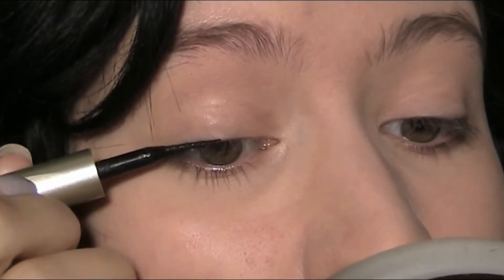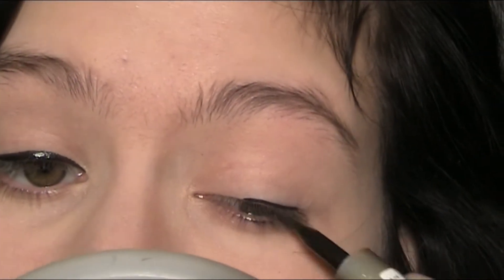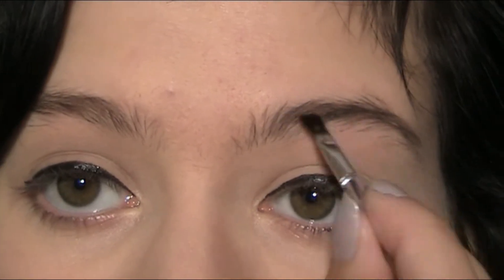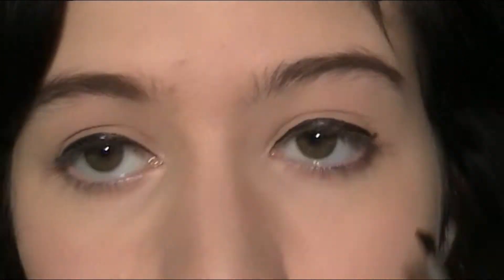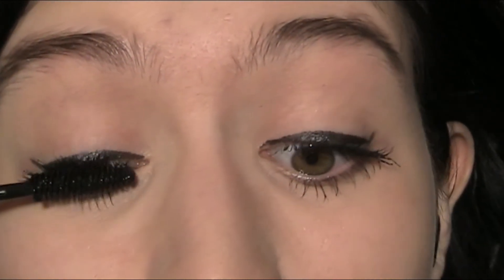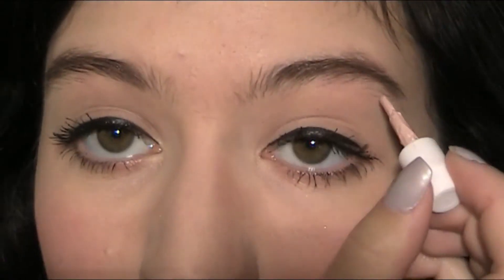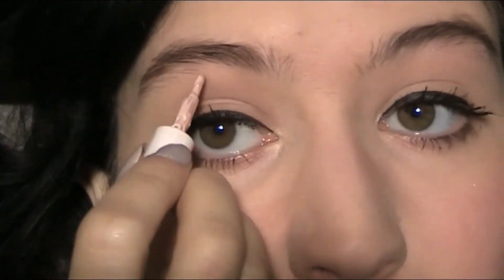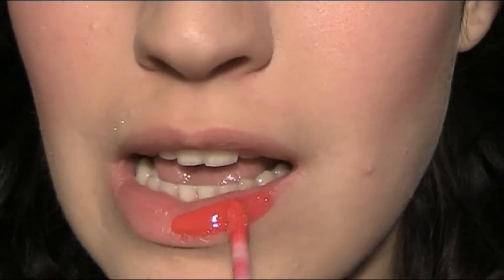Halloween tutorial: Snow white (not disney)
CHECK HERE FOR MORE AWESOME INFORMATION & LINKS !

My Facebook fan page:
Should I take one or not? Because I don't have one yet =0 ! [shame on me?]

or I got it as a presents from Family or Friends.
 [the white bow was given by M.E. clothing]